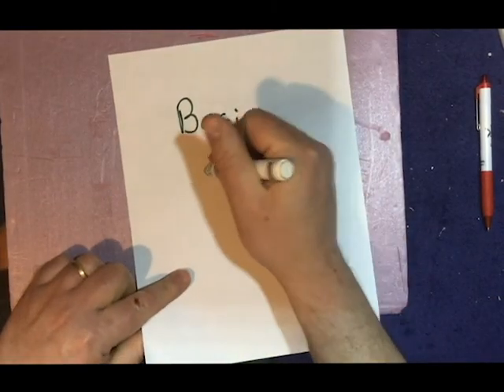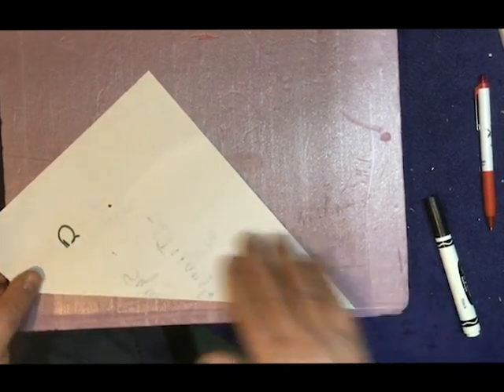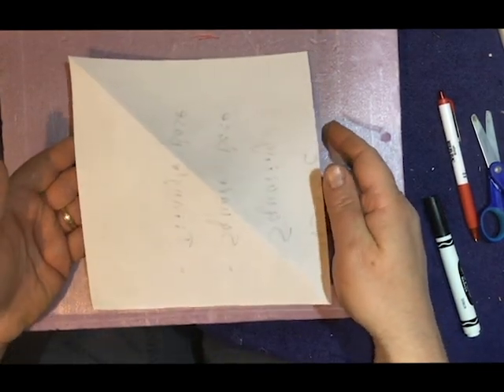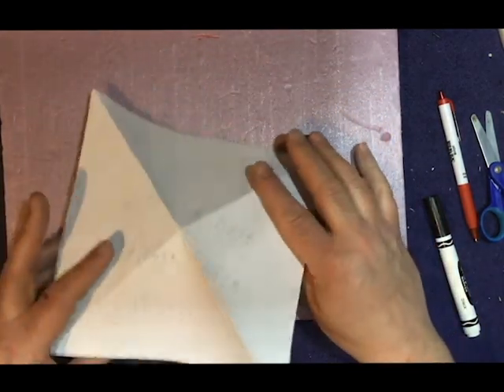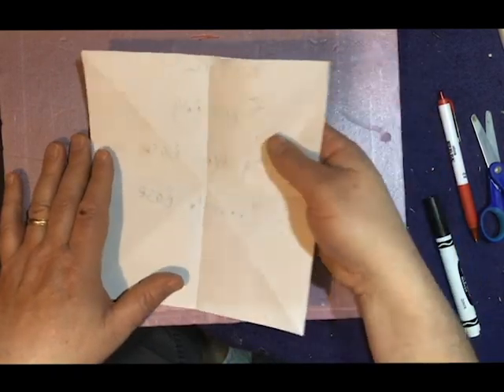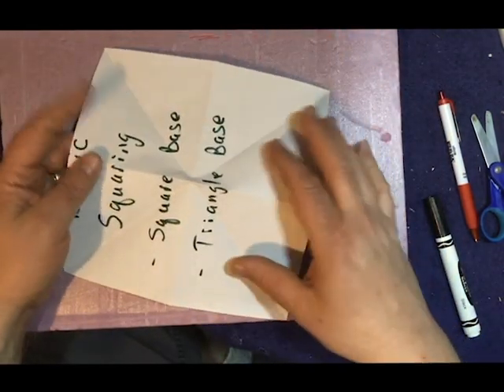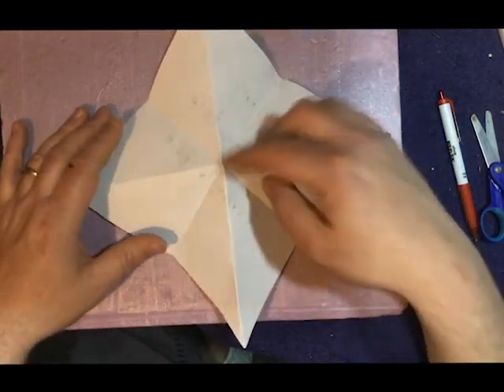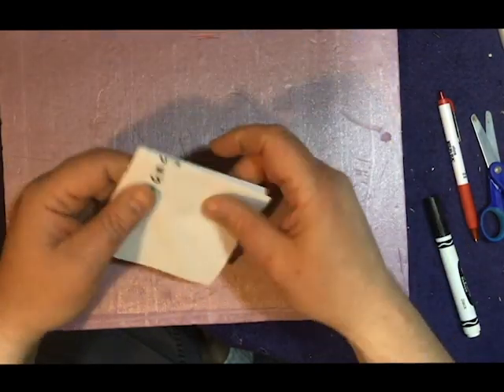Origami Base Folds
This is an intro to making the square base and the triangle base.